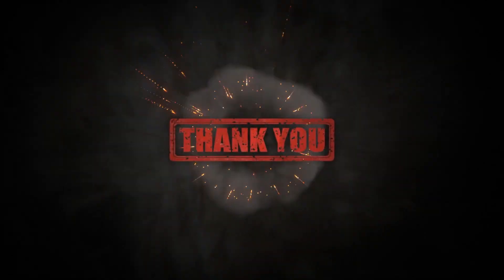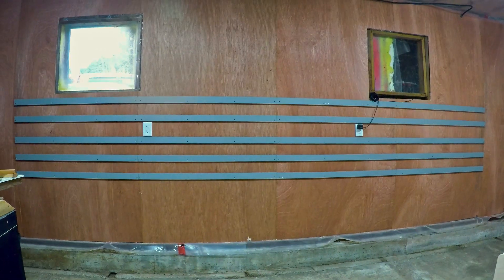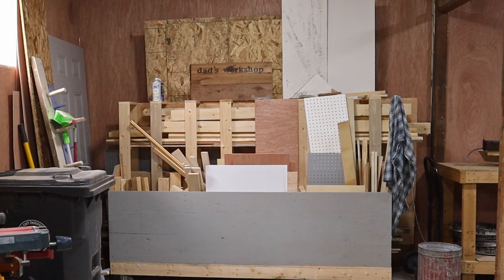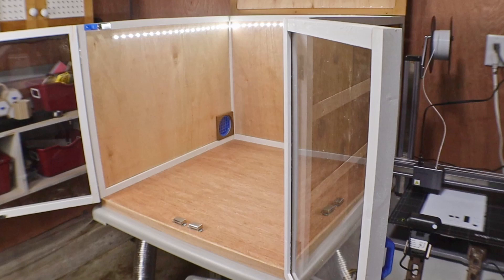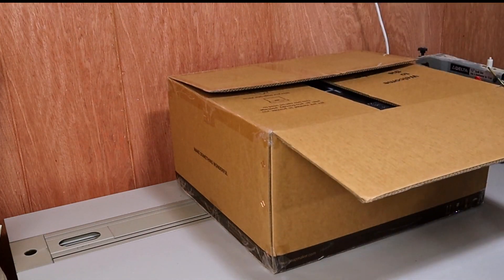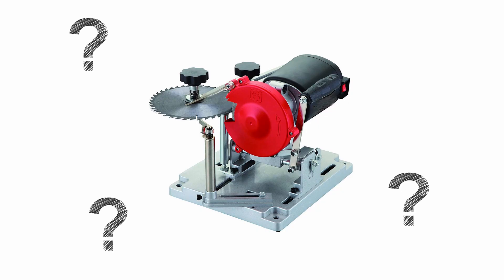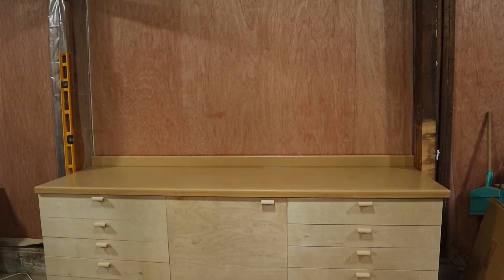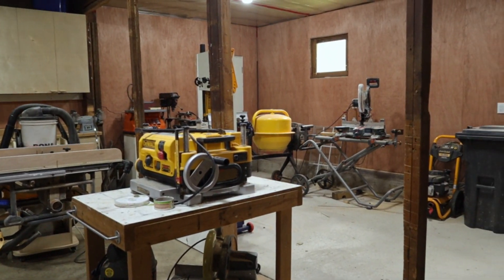2021 Shop Tour - Horse Barn Conversion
2021 Shop Tour - After many hundreds of hours of work, the barn is getting pretty close to complete. We have a workshop, a pottery studio, a pantry, a new set of stairs to the loft, and much more! There is still a lot to do though, but in this video, we are going to tour the shop and take a quick look at some of the other renovations that have been done in the barn in the past year.

SnapMaker Tools:
20PC CNC Router Bit Set

0:00 - Intro
0:33 - Make a Barn Into a Shop
1:20 - French Cleat Wall
1:55 - Workbench
2:26 - Lumber Cart
2:58 - Table Saw
3:19 - SnapMaker
4:15 - Bandsaw
4:41 - Cabinets
5:12 - Sander & Drill Press
5:47 - Shop Vac - Dust Collection & Air Filtration
6:32 - New Cleat Wall & Future Shop Plans
7:06 - Loft Stairs
7:40 - Pantry
7:52 - Pottery Studio
8:08 - Future Barn Projects
9:00 - The Loft
9:14 - Outro